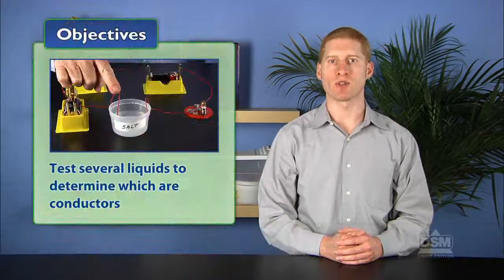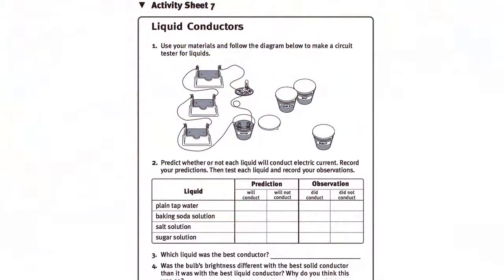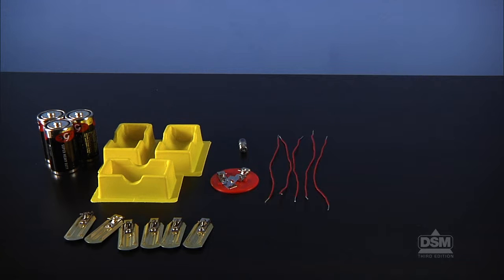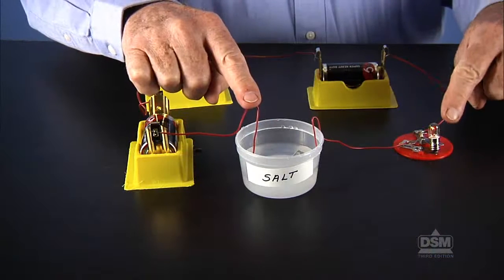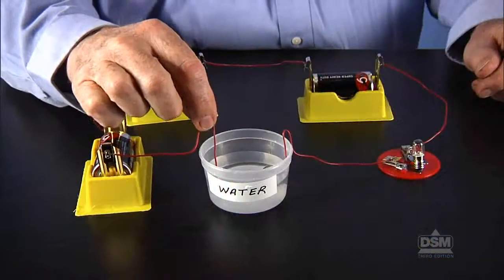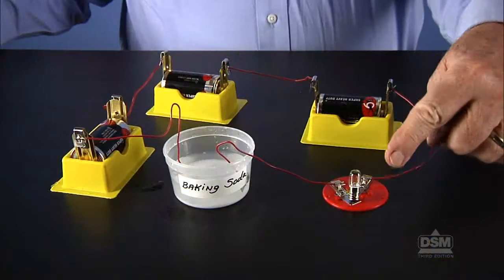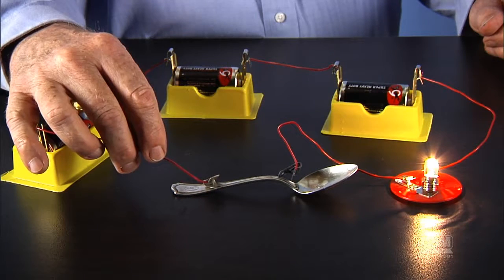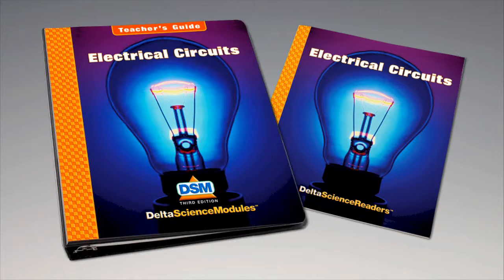Electrical Circuits - Activity 7: Liquid Conductors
Students test different liquids to determine whether the liquids are conductors or nonconductors. They test plain tap water and several solutions and then compare the quality of the best liquid conductor with the quality of the best solid conductor.